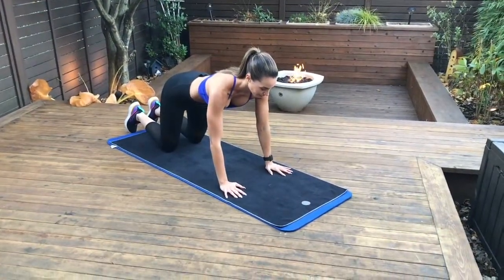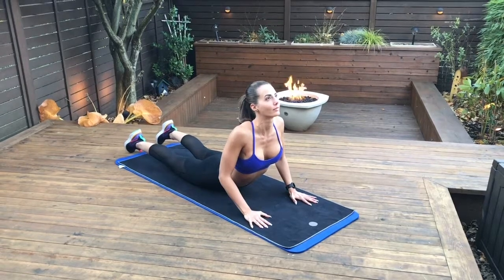Cobra (MacKenzie) Sciatica & Disc Injury Stretch! | Chiropractic Vancouver | Dr. Michael Horowitz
Hi Everyone! Dr. Michael Horowitz here, Vancouver Chiropractor. I’m here today with longtime patient & friend, DEANNA, who is going to help demonstrate some of my favourite Stretches that will help keep you in Tip Top Form, Prevent Injury & Improve your Posture.

Stretching is one of 3 components to Spinal Hygiene: when you combine (1) Stretching with (2) Physical Activity & (3) Regular Chiropractic Check-Ups…You are working towards “Perfect Posture” & Preventing small Aches & Pains from becoming Big Ones!

Stretching is known to have many great health benefits. Here is a Top 10 List!

(1) Increased Energy
(2) Improved Mood (less stress, anxiety & depression)
(3) Improved Sleep & Restfulness
(4) Reduced Pain & Discomfort
(5) Decreased Body Tension (so you’ll feel loser)
(6) Reduced Chronic Disease when combined with exercise (like Diabetes 2 & CardioVascular Disease)
(7) Increased Bone Calcium (with weight bearing activity)
(8) Increased Muscle Elasticity & Pliability
(9) Better Joint Mobility & Lubrication
(10) Better Sex! (No research studies immediately available to prove this claim)

Please Enjoy and if you find these Videos useful, Please like it, Leave a Comment and Subscribe to My YOUTUBE Channel for more Useful Information on How to Live your Healthiest Life!

Dr. Michael Horowitz Offers a Unique 5-step Process for Treating your Aches & Pain. Try using Vancouver Chiropractic Services for Better Posture and for a Hands-On, Drug-Free approach. New Patients are always Welcome!

Vancouver Chiropractic Services are provided by Dr. Michael Horowitz. Located in Vancouver, BC, Canada (114-3195 Granville St, V6H 3K2) in the Hycroft Medical Building.  We offer the community information, education and treatment options for spine related problems, such as headaches, neck pain, upper & lower back pain in Vancouver.

Dr. Michael Horowitz is a Doctor of Chiropractic with special interest in biomechanics and alignment of the spine and feet. . He is the owner of Hycroft Chiropractic & Massage in Vancouver; Dr. Michael Horowitz shares information about Chiropractic & Massage Therapy services in Vancouver, stretches & exercises for improving flexibility, alignment, health & overall well being.

Dr. Michael Horowitz, Vancouver Chiropractor, offers a Hands-On, Drug- Free experience. He offers patients a Unique 5-Step Process of Improving Posture and Reducing their Aches & Pains. Treating the source, not just the symptom. Getting to the grass-roots part of the problem.

Hycroft Chiropractic and Massage in Vancouver
114-3195 Granville St., Vancouver, BC, Canada

Vancouver Orthotics
114-3195 Granville St, Vancouver, BC, Canada